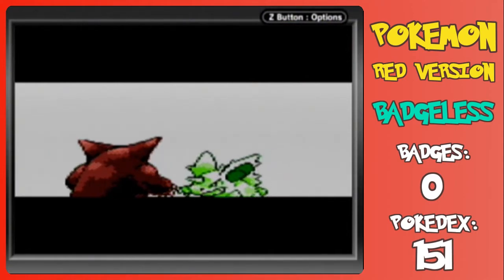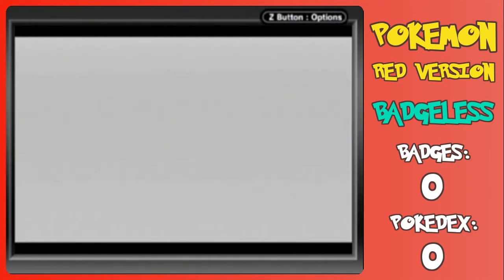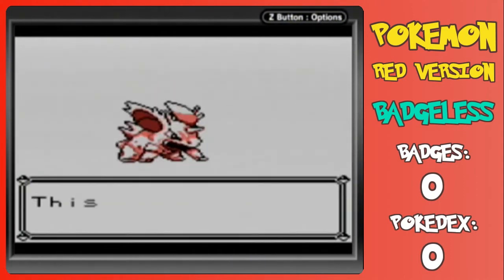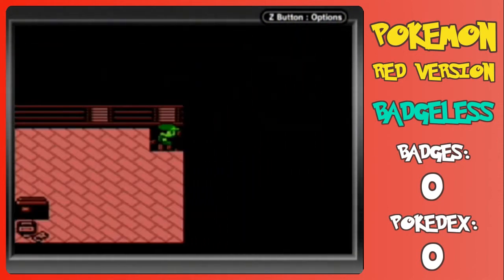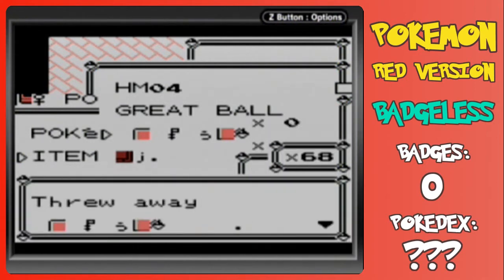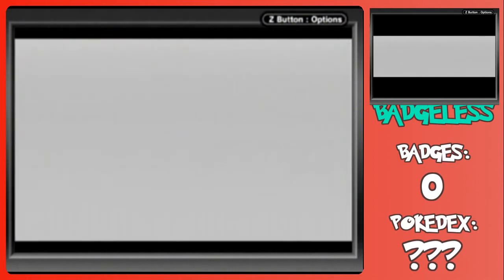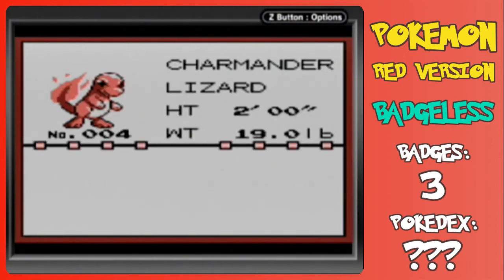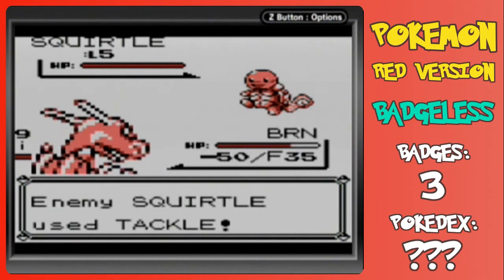Pokemon Red Badgeless, Bonus Episode - 0:00!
In this bonus episode, I exploit some things in the game that even I don't fully understand!

I think I will wait until the 25th or 26th to begin my next series, just so I can focus on getting other stuff done.  I'll have some other videos next week instead!